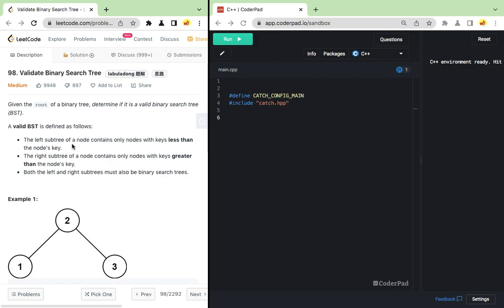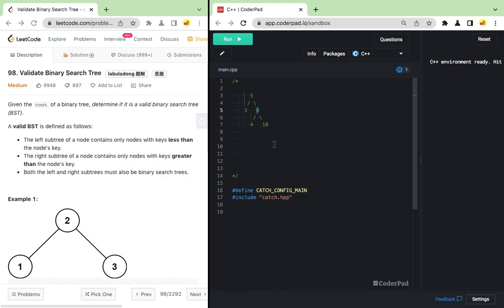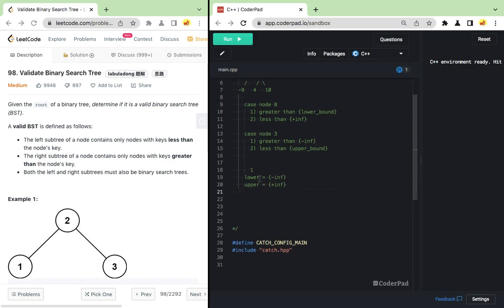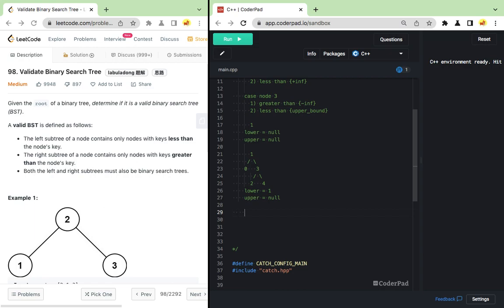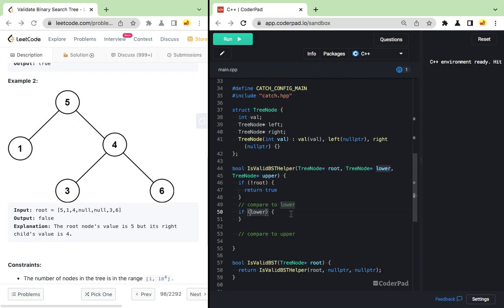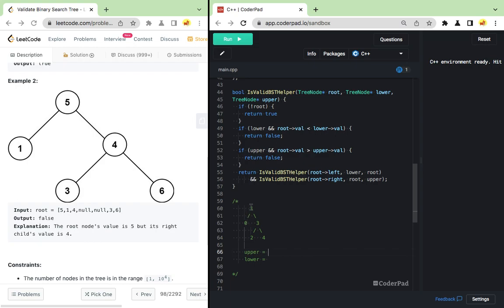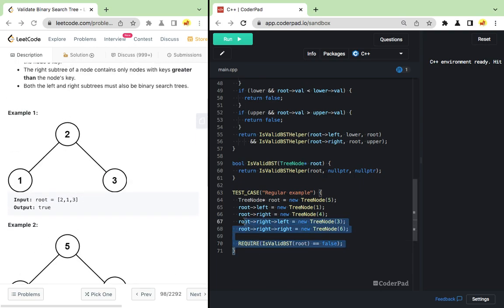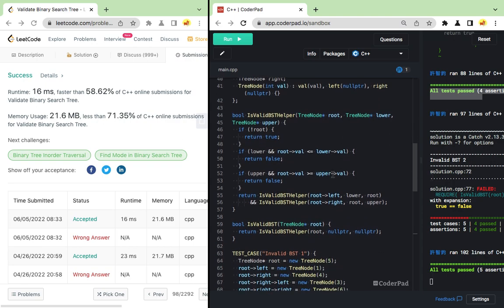LEETCODE 98 - Validate Binary Search Tree